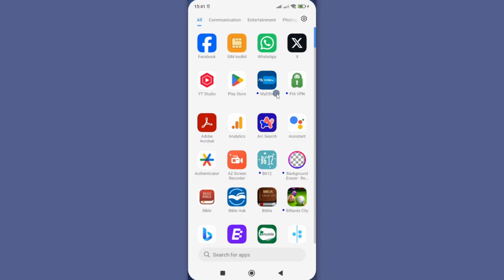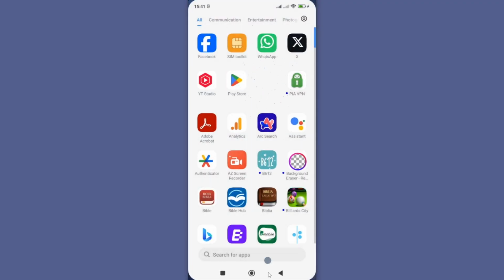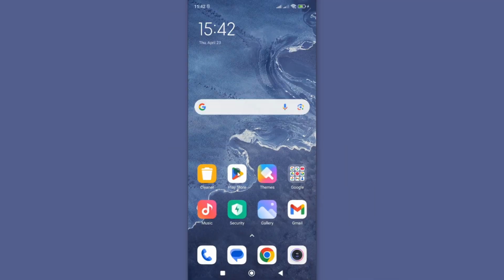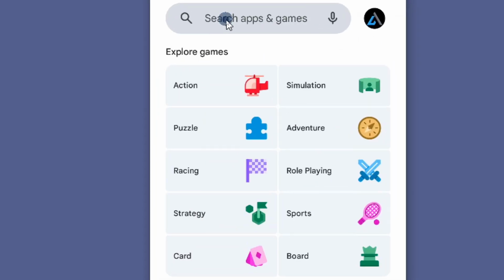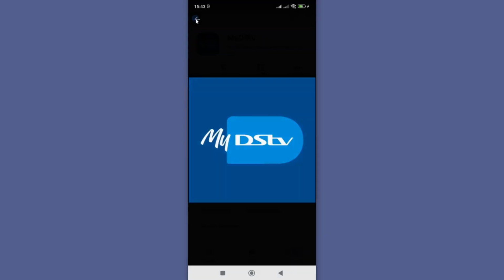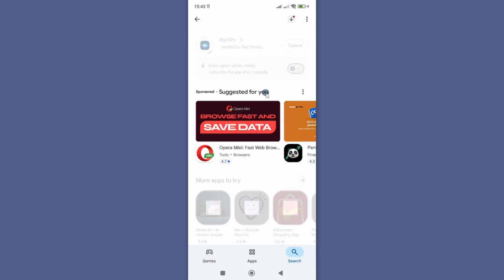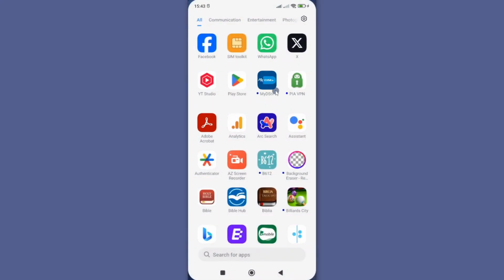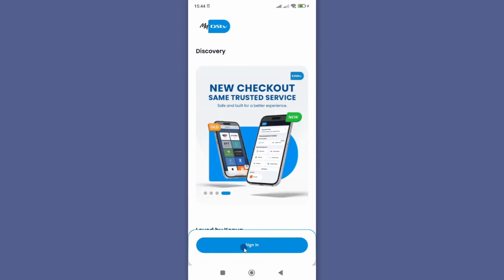How To Install The Right My DStv App On Smartphone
In this video, you’ll learn how to install the right MyDStv app on your smartphone safely and correctly. We’ll show you how to find the official app, avoid fake or incorrect downloads, and complete the installation process step by step.

📌 What you’ll learn:

How to identify the official MyDStv app
Where to safely download it on Android and iPhone
How to install and set up the app properly
Tips to avoid fake or duplicate apps

Follow this simple guide to install the correct MyDStv app and start managing your DStv account or streaming content with ease.